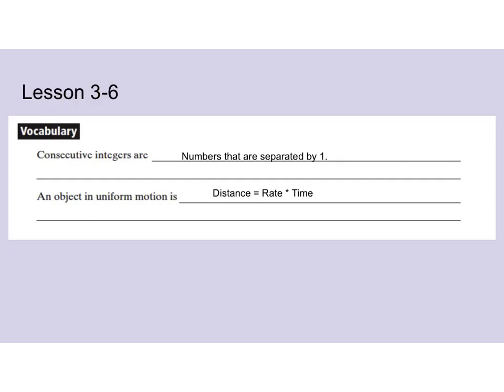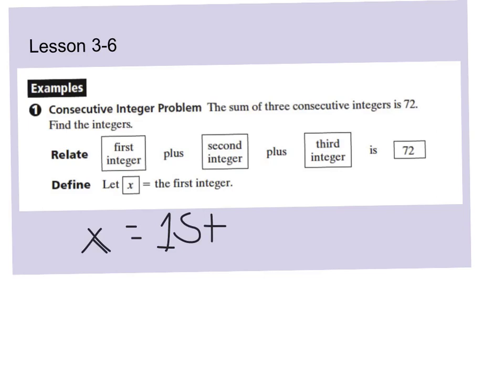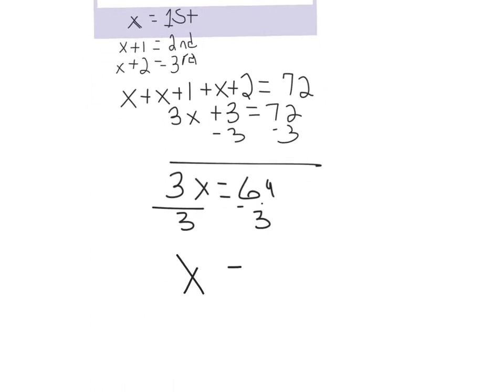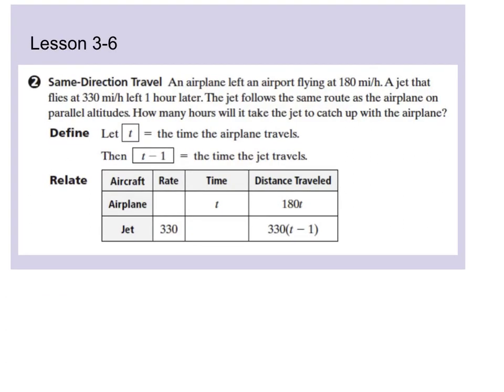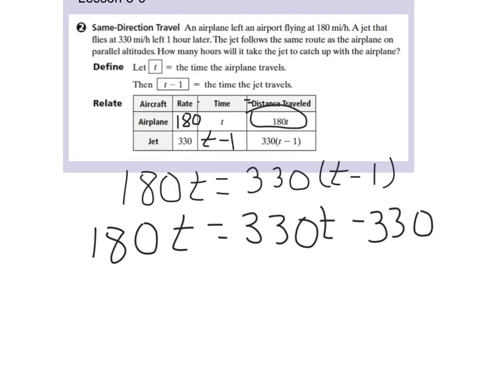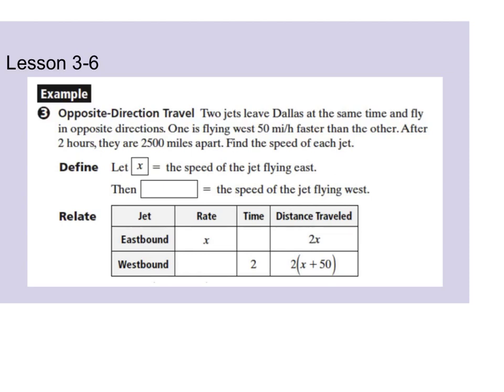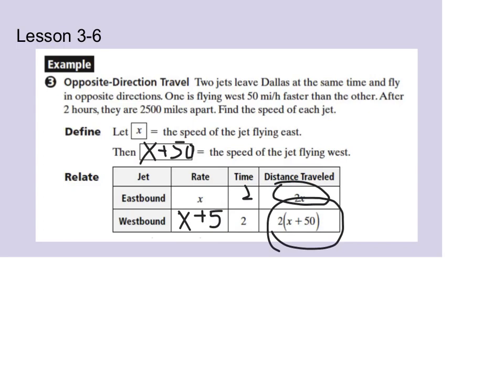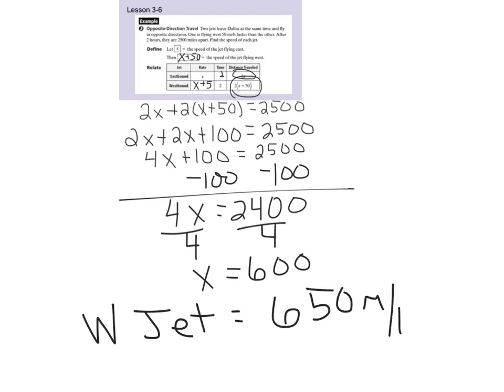1B: 3-6 word problems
Distance Rate and Time, consecutive integers